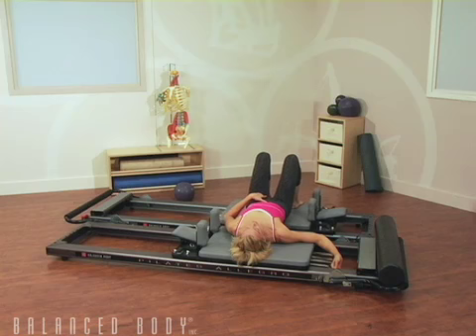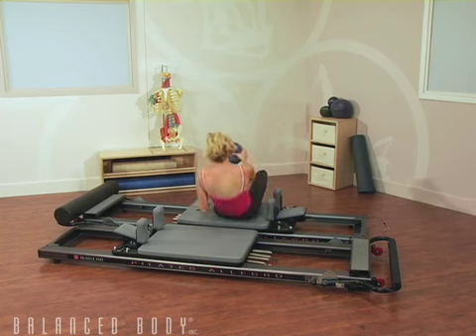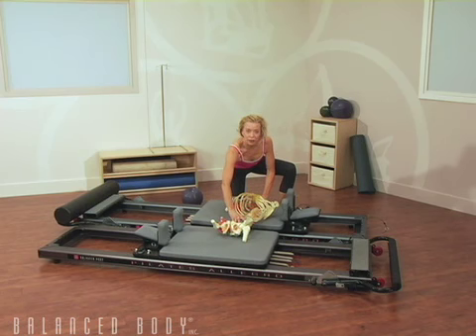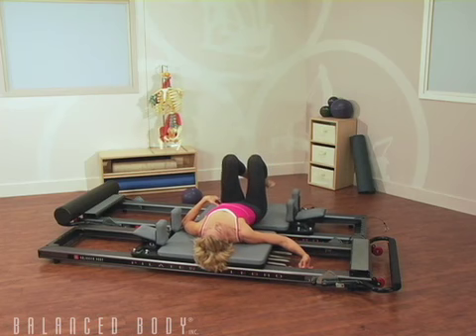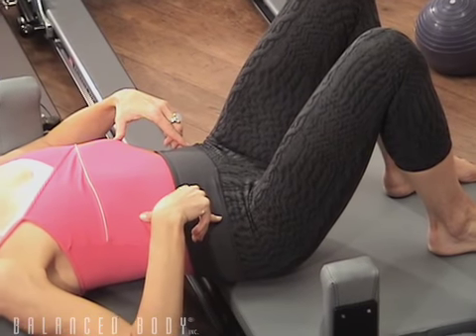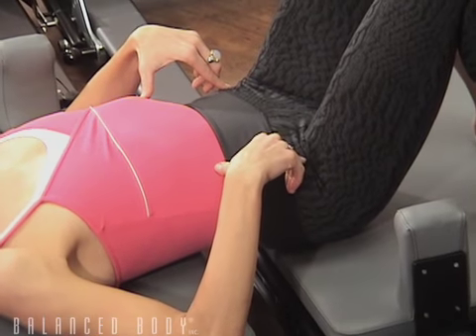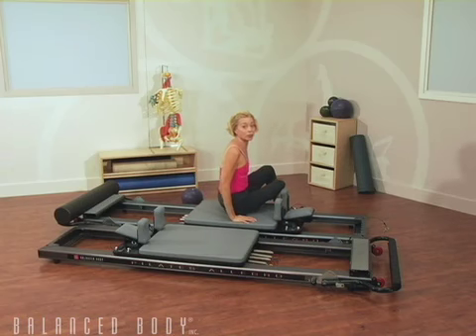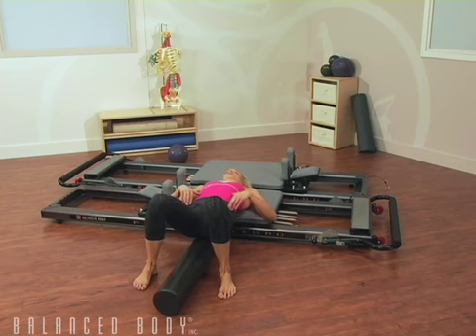Elizabeth's Studio : EP1 : Getting Your Ribcage Ontop of Your Pelvis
Balanced Body Pilates Podcast - Elizabeth's Studio : This episode Elizabeth shows us how we can get our ribcage back ontop of our pelvis, using the reformer.